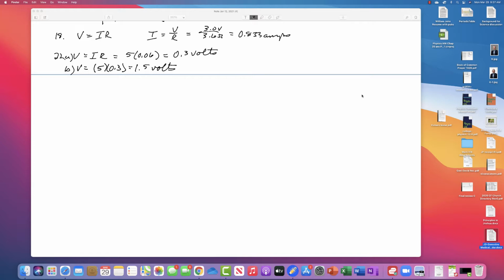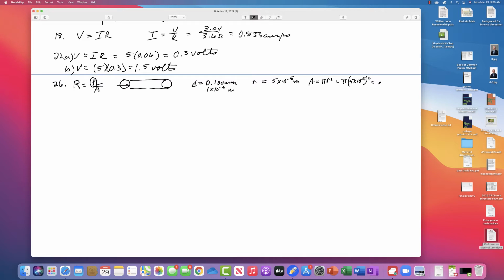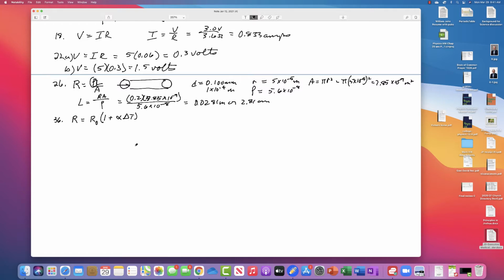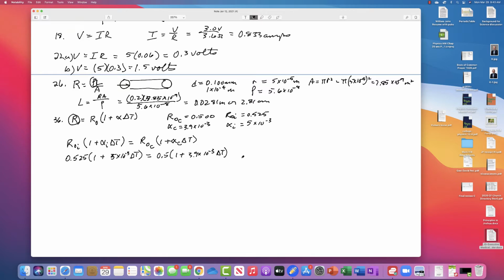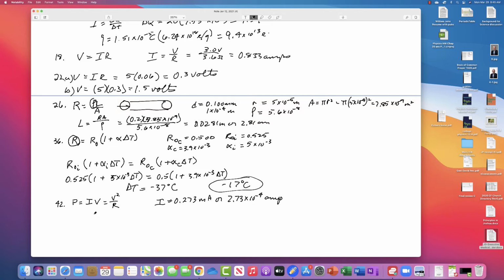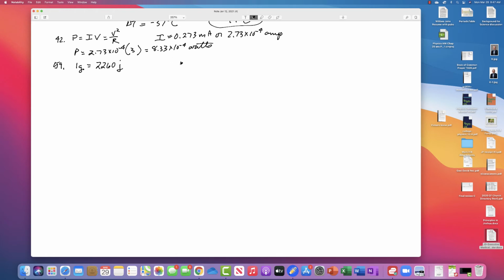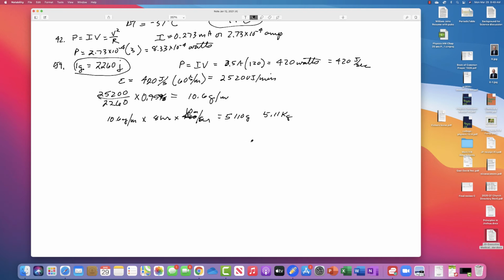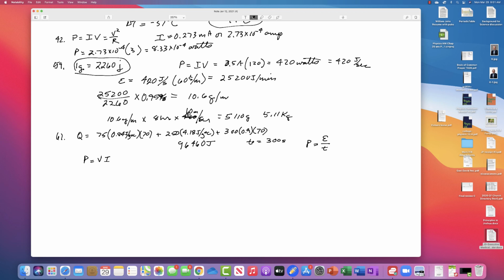Physics Chap 20 HW ans Part 2